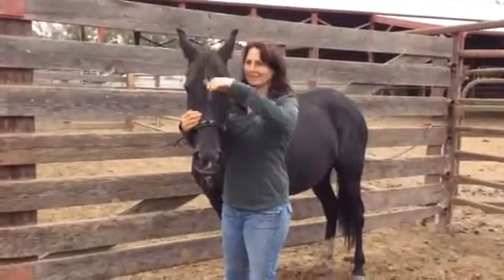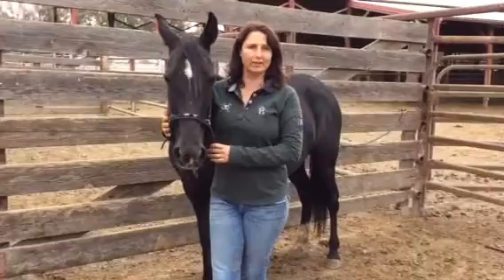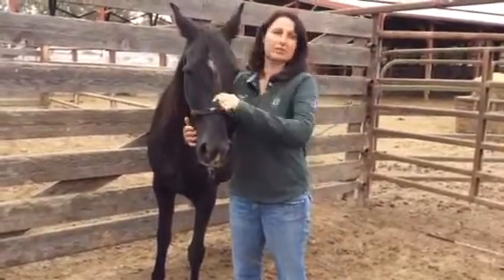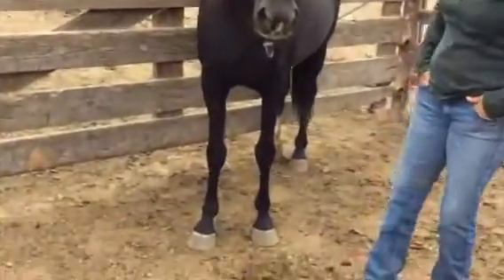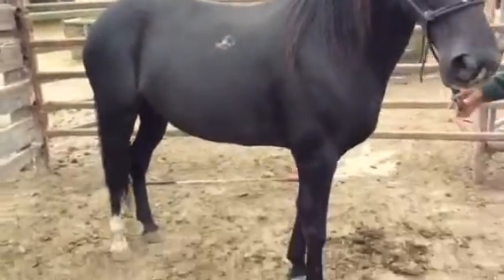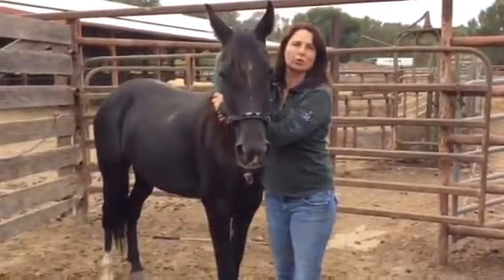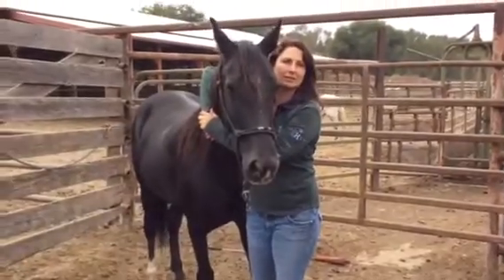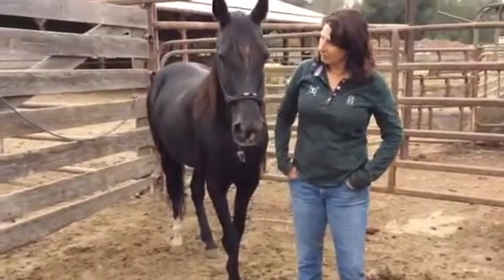Blk gaited mare interview